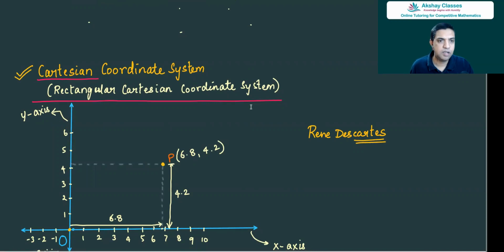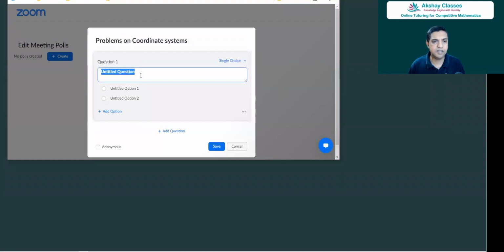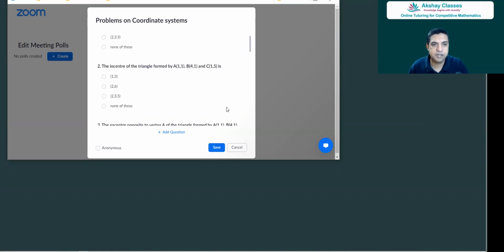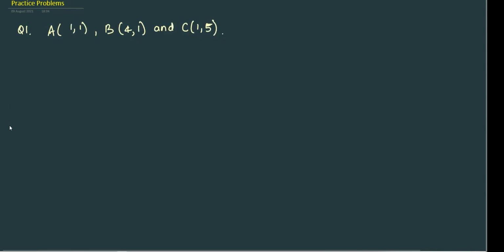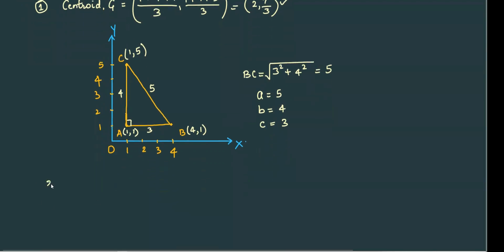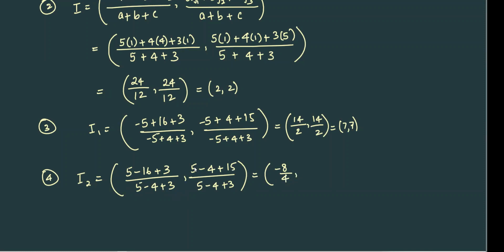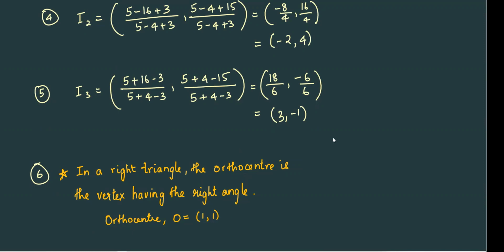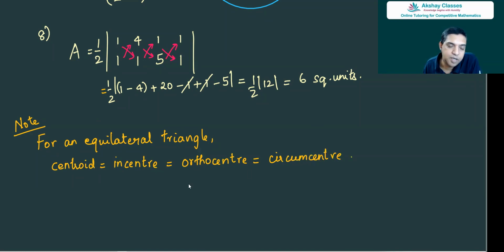Class XI 2021 08 09 Problems on Coord Systems